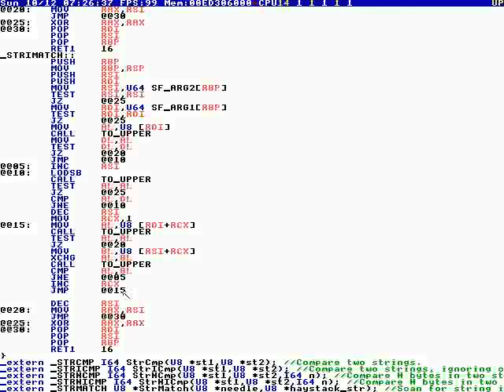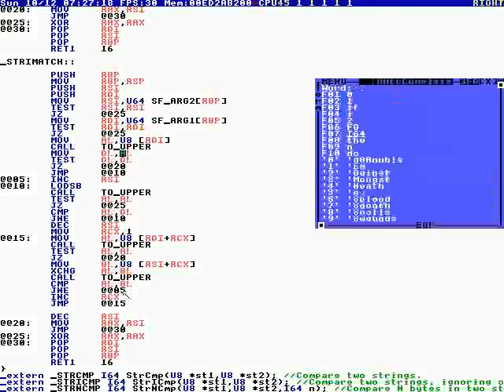TempleOS - 5 Minute Random Code Walk Thru #46